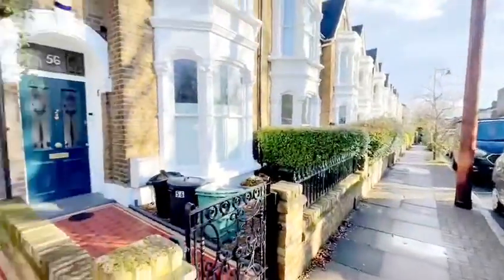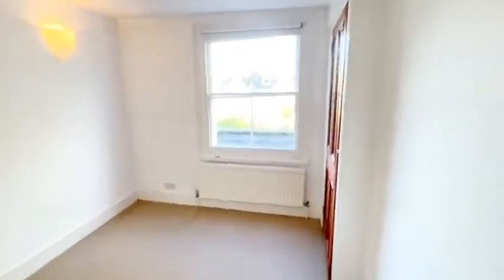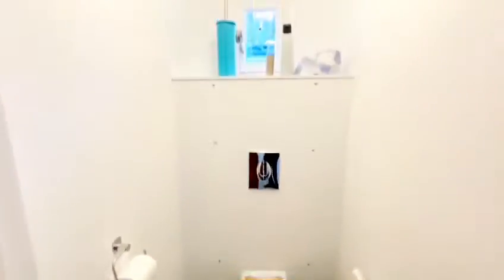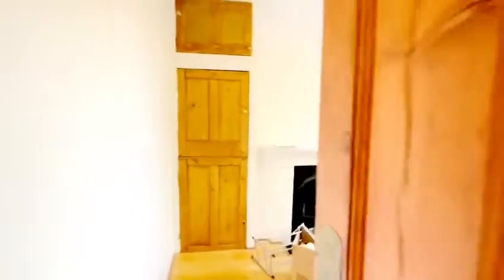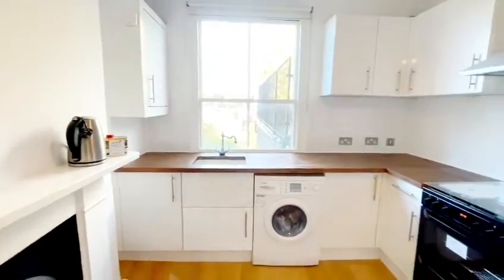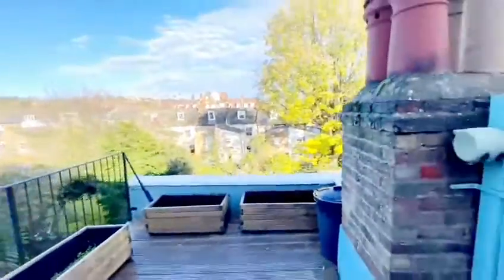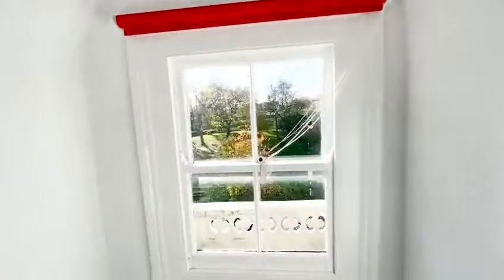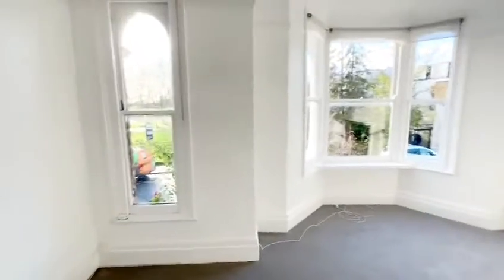Amazing Views from the Roof Terrace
We are pleased to offer this first and second floor apartment, two double bedroom apartment situated in a Victorian house, which is set on a quiet residential road in Archway. The property is bright and spacious with plenty of storage space and further comprises of an kitchen/breakfast room, reception room, bathroom and private roof terrace.
Only minutes´ walk to Archway underground stations.
Archway is highly sought after area due to its very convenient location with its open spaces of Waterlow park, Whittington park and parliament Hill fields, Highgate Village with its wine bars and restaurants and Camden Town's ambient environment nearby.

⌚ SCHEDULE:
Every Week: